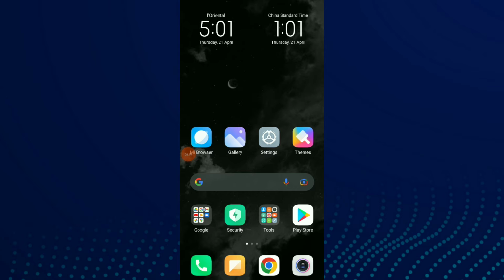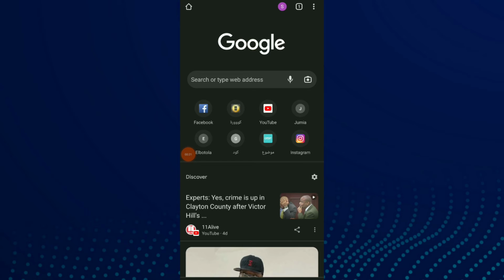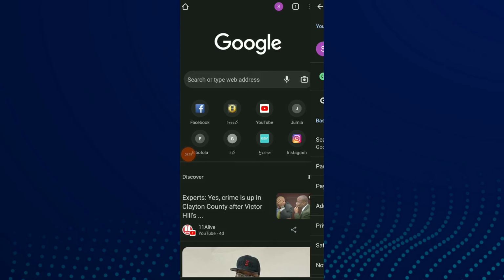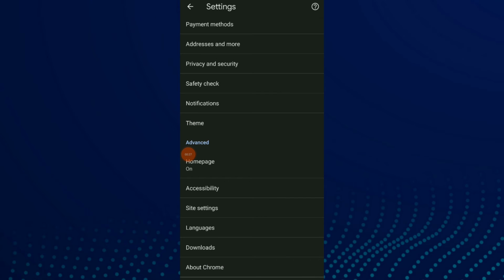How To Turn On Ask Where To Save Files On Google Chrome Browser App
My idols on YouTube:
Mike Vestil
Ali Abdaal
biaheza
Kevin David
Incognito Money
Sara Finance
Everyday Money
Channel Makers
Vidiq
SuperHumans Life